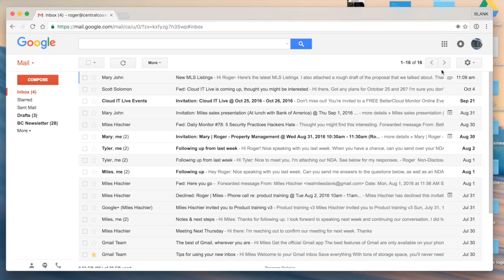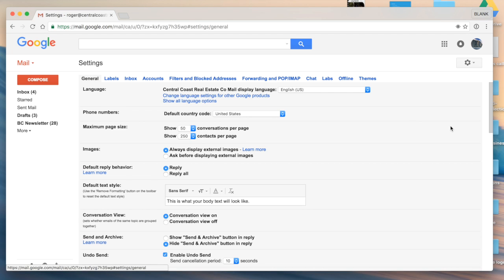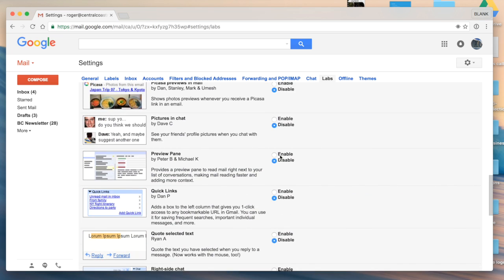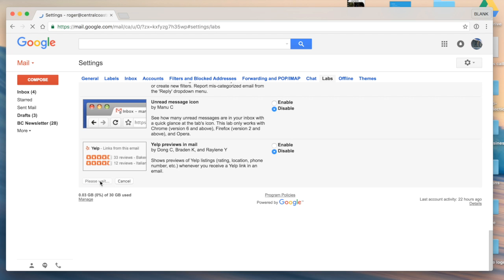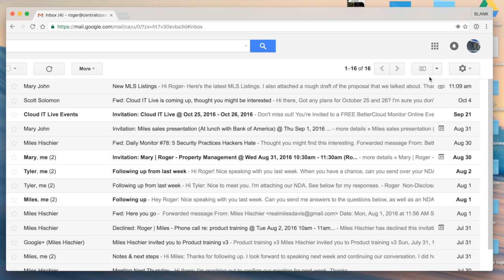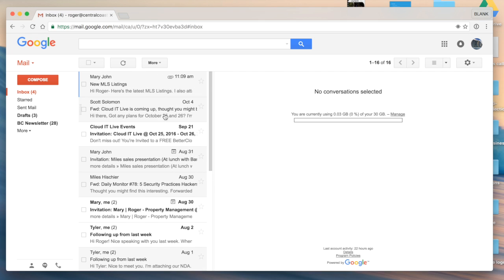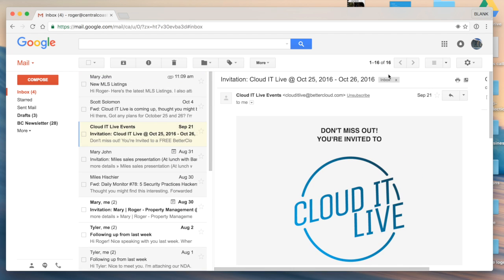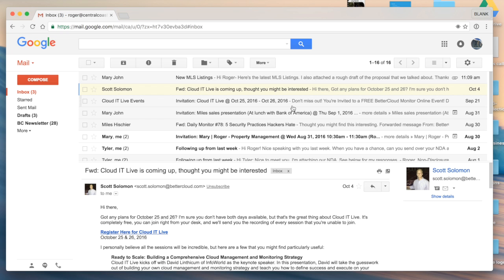G Suite Training: Set up Gmail like Outlook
|| If you are switching from Outlook to Gmail, you might want to enable the "Preview Pane" add-on in Gmail to configure your inbox to look similar to the Outlook inbox interface.